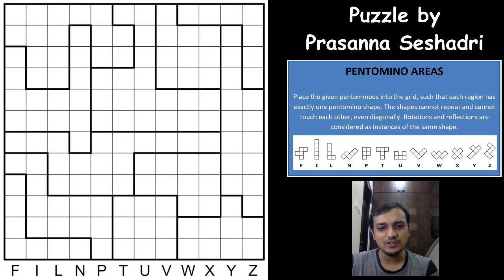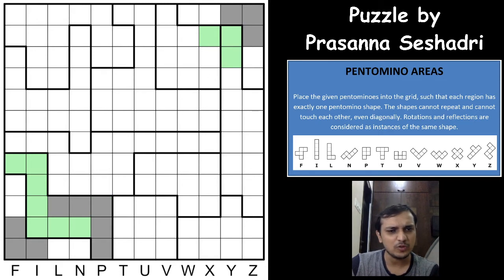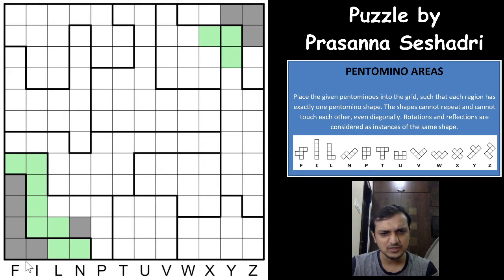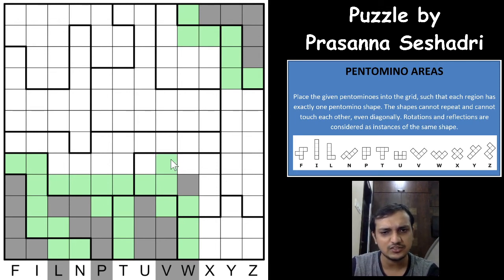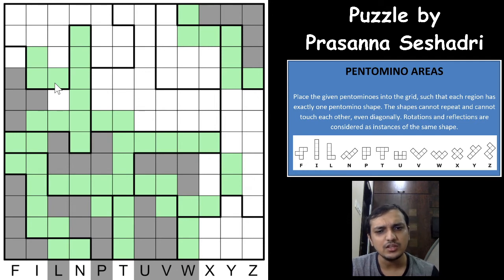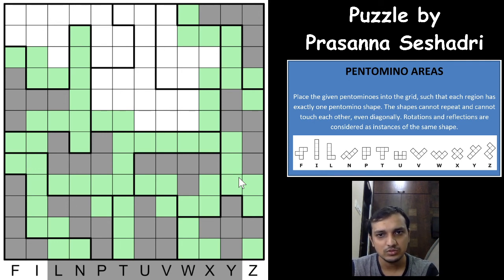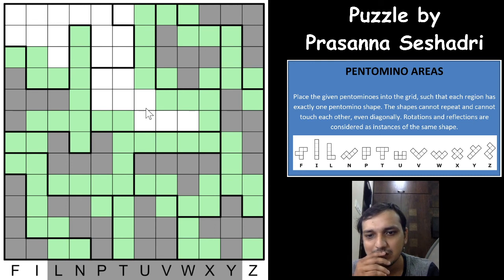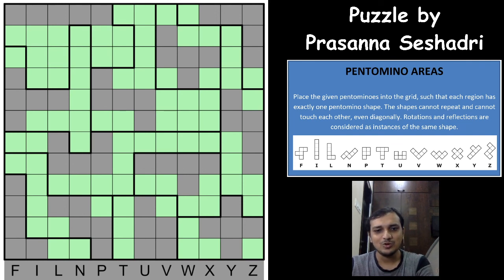How to Solve a Pentomino Areas Puzzle?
Can you solve this this Superbly Designed Pentomino Areas puzzle by Prasanna Sesahdri.

Rules : Place the given pentominos into the grid, such that each region has exactly one pentomino shape.
The shapes cannot repeat and cannot touch each other, even diagonally. Rotations and reflections are
considered as instances of the same shape.

This video covers a Pentomino Areas puzzle. Video is taken by Ashish kumar one of the finest Authors for both Sudoku and puzzles. He has authored many international championships including World Sudoku and Puzzle Championship.